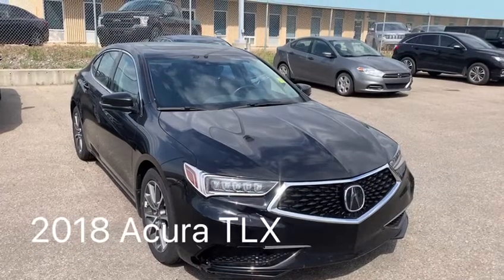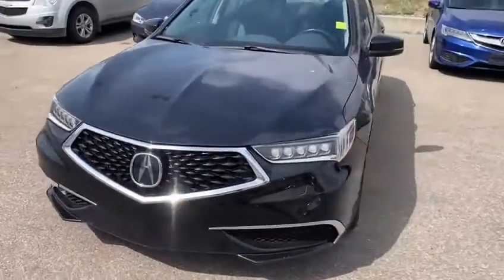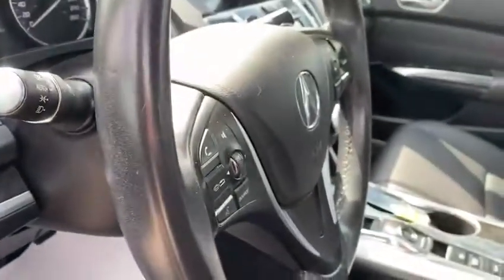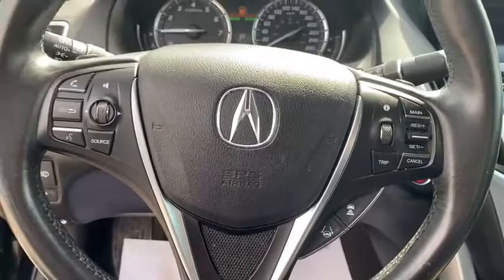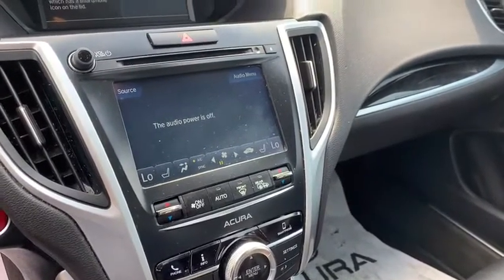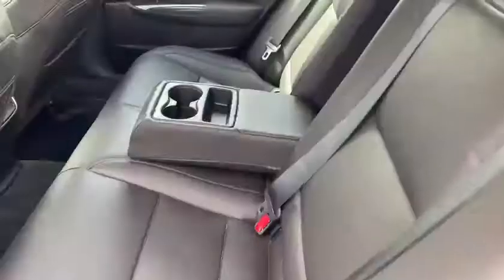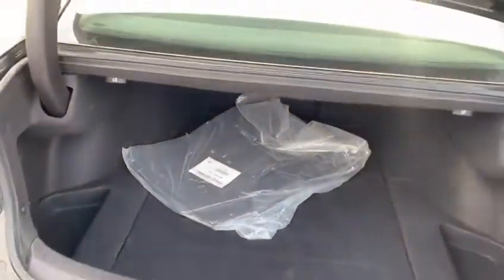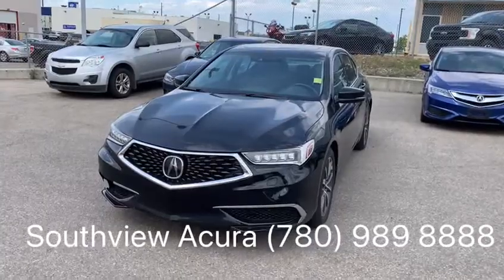2018 Acura TLX || Southview Acura